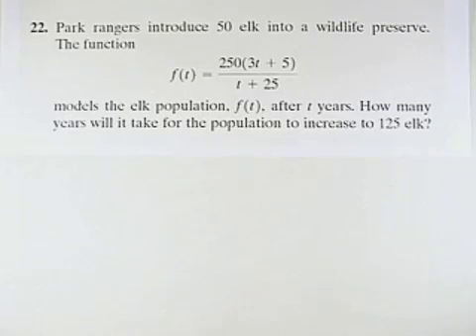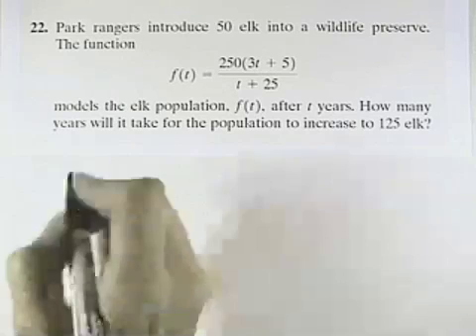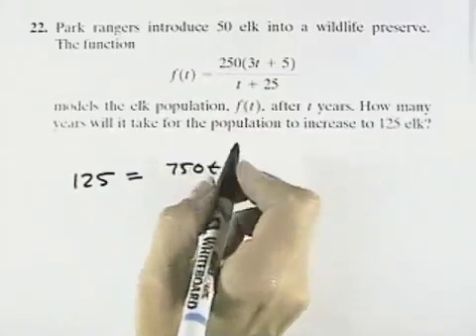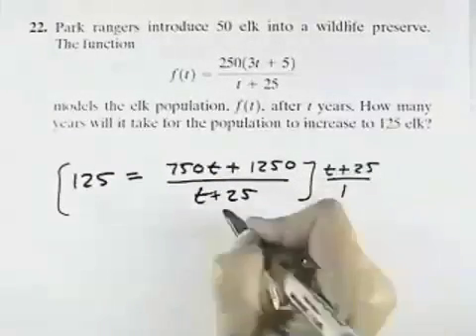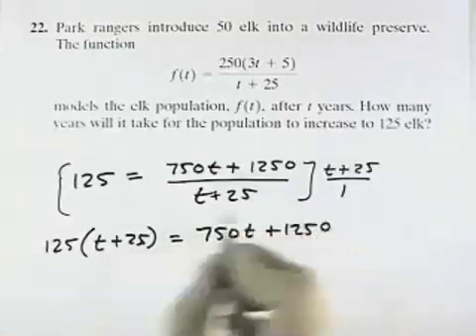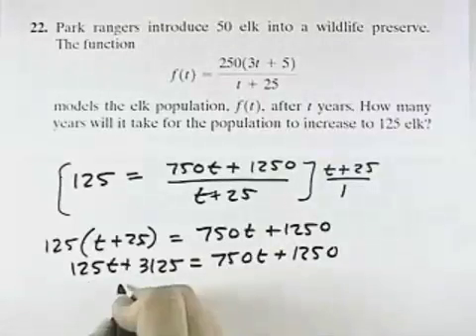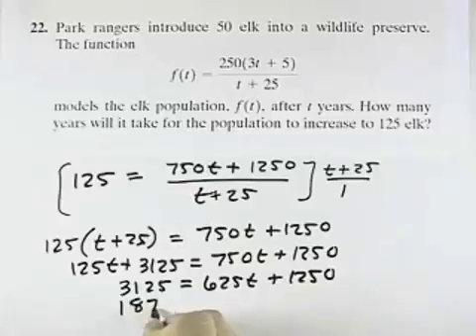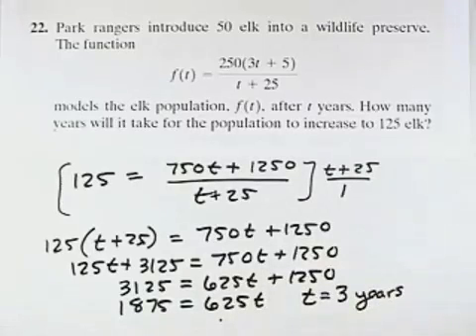Blitzer Intermediate Algebra for College Students Ch 06 Ex 22